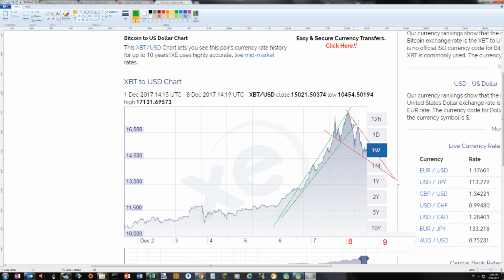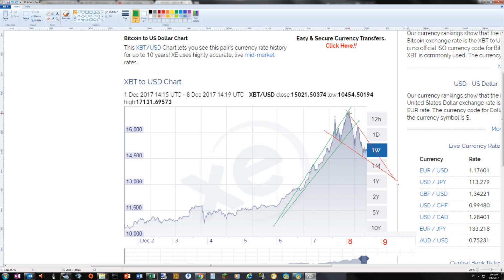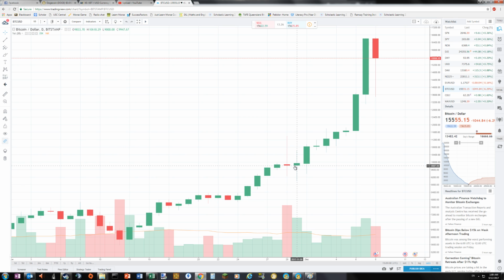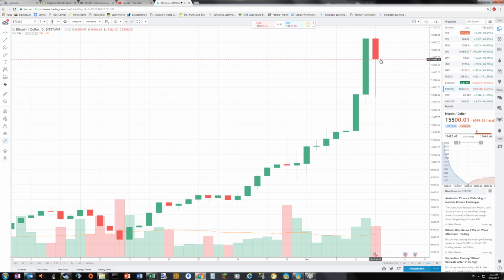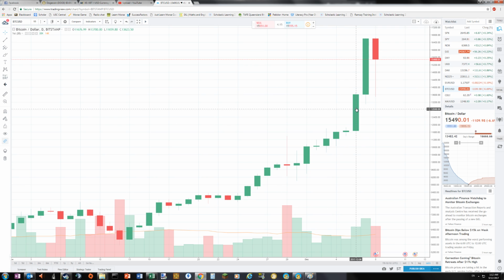Candlestick Charting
Just a short video on how to read candle stick charts.

There is a small line graph trend prediction at the start I forgot to edit out, skip to 2m2s to go straight to candlestick.